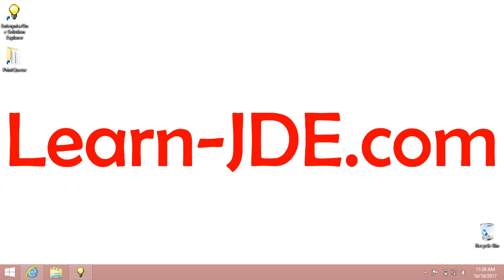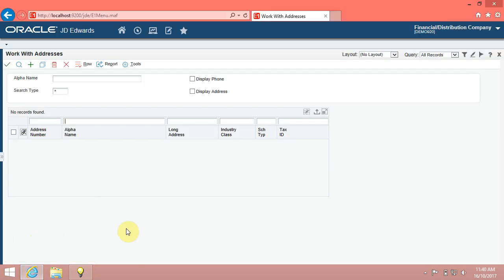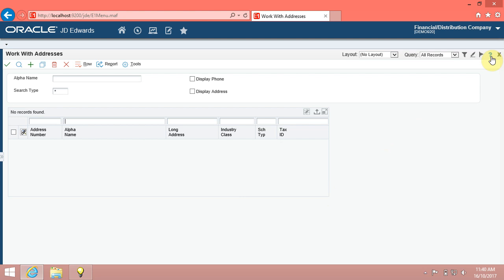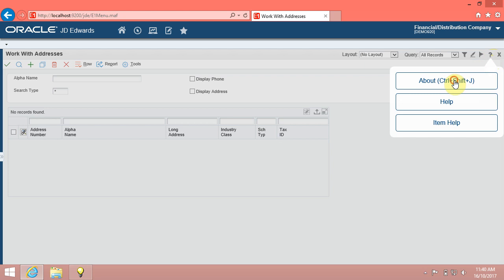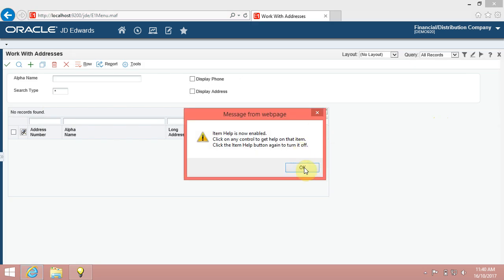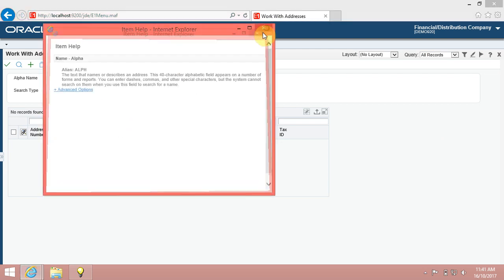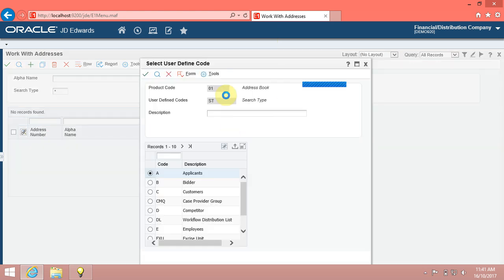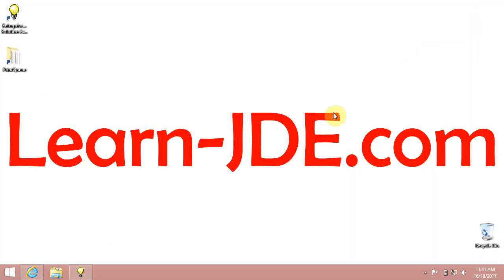0401 Understanding Online Help and Visual Assists in JDE EnterpriseOne 9.2 System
This video is one of the JDE EnterpriseOne 9.2 Foundation training courses.

in this video, we will review EnterpriseOne online help and other help assists.

Introduction,

In JD Edwards EnterpriseOne, you can find all help information online. There are icons on every application interface to take you directly to item-level (field-level) or application-level (task-level) help.

 Let’s go,